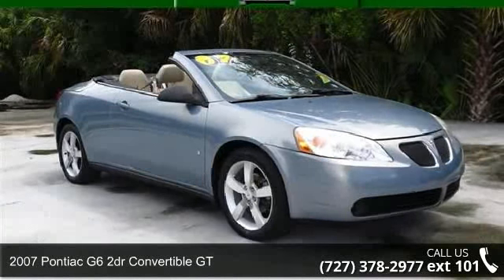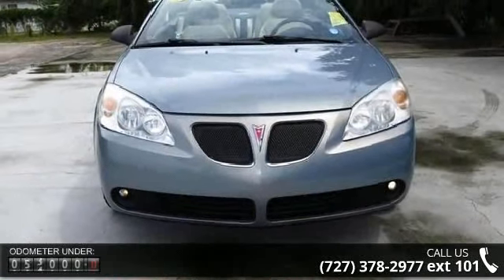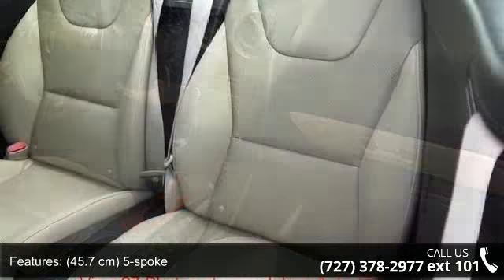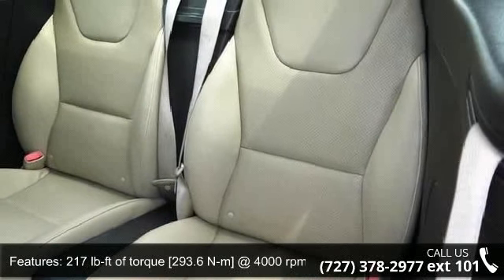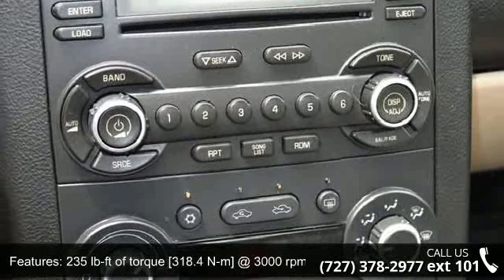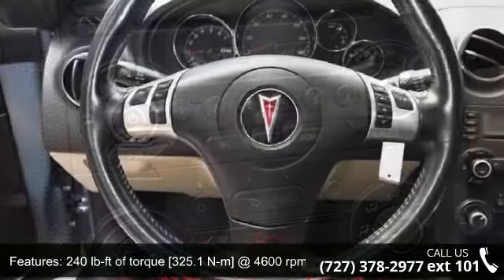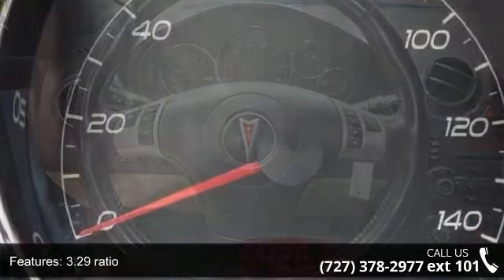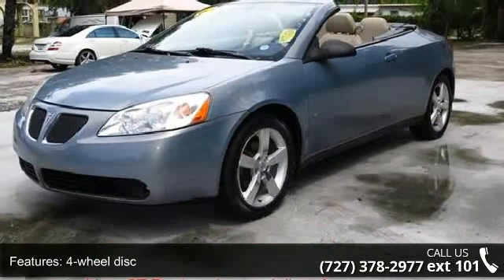2007 Pontiac G6 2dr Convertible GT - Julians Auto Showcas...